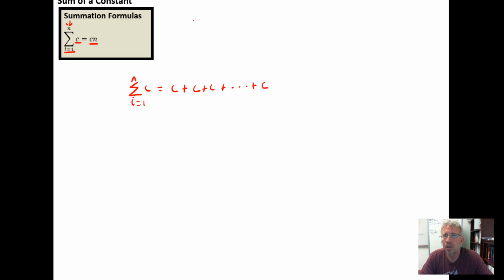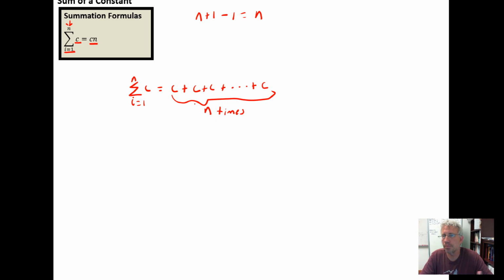Summation Formula Derivations: Sum of a Constant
In this video, we derive the summation formula for the repeated sum of a constant term.